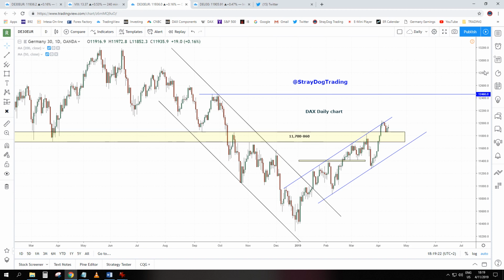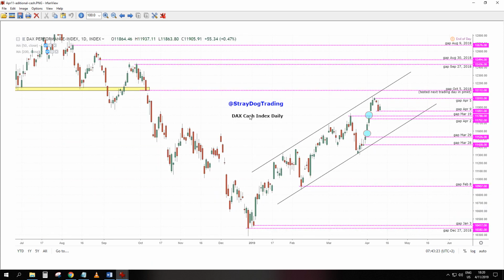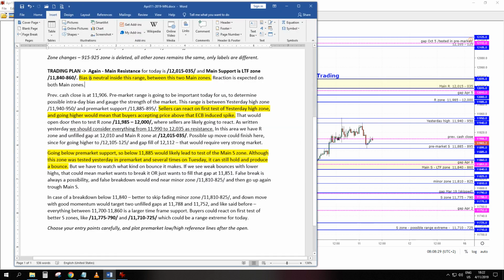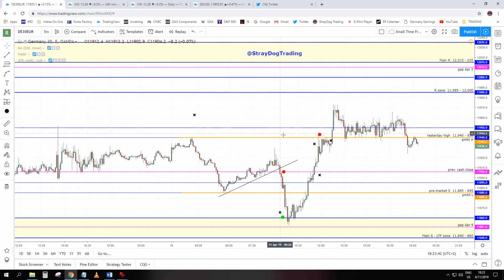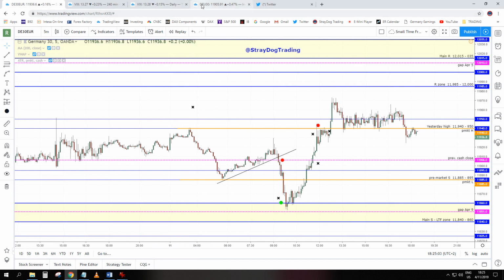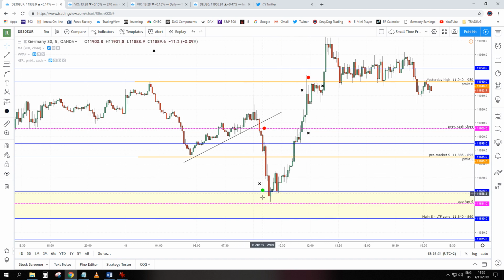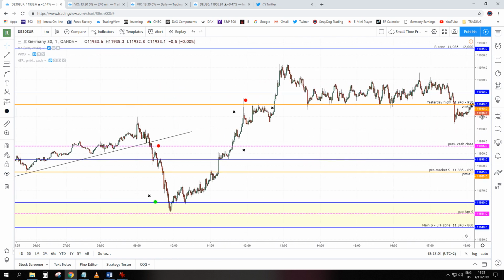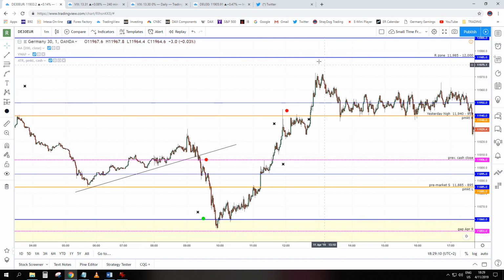$DAX - Bulls holding support - Apr 11, 2019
- Bigger picture on daily charts
- Simple way of using Cash Index chart as help for bias
- Day-trading opportunities
- Thinking behind trade decisions